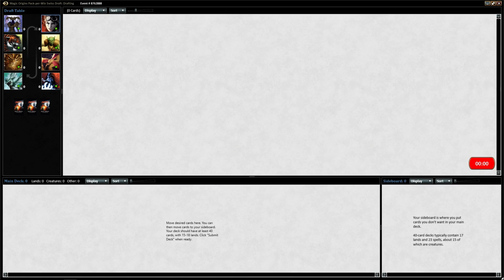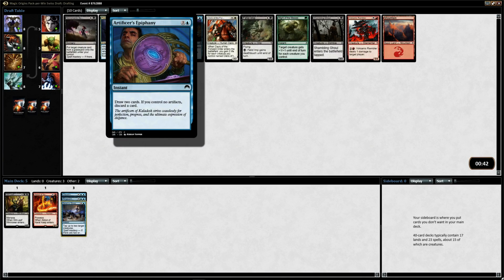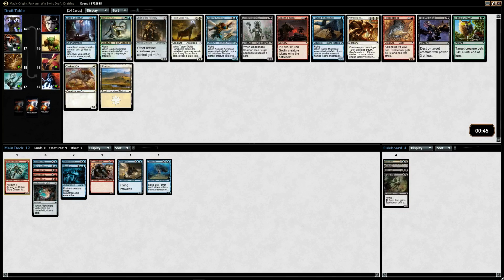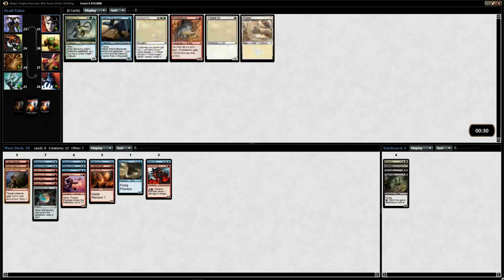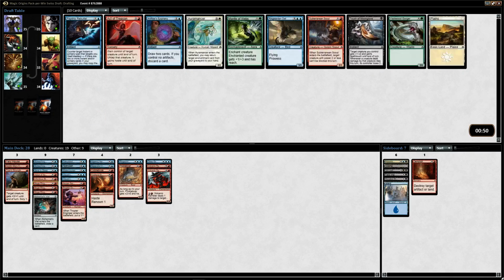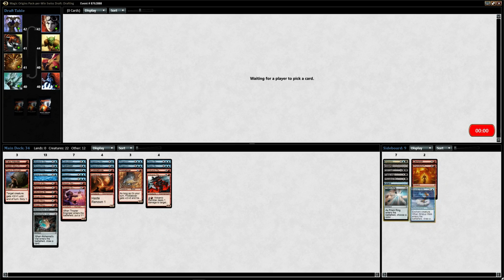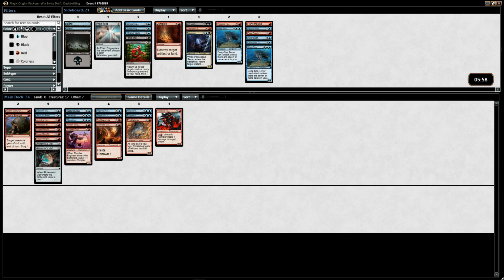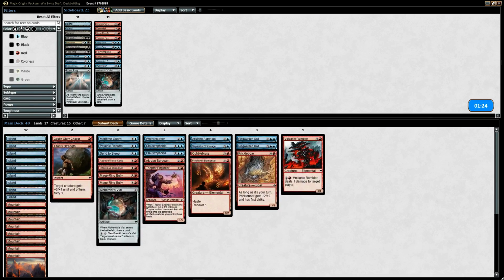MTGO Origins Draft Time! - Magic: The Happening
Another first for the channel: it's time to draft! This will be the last time I draft ORI ever, so I might as well do it under the gun (or microphone).